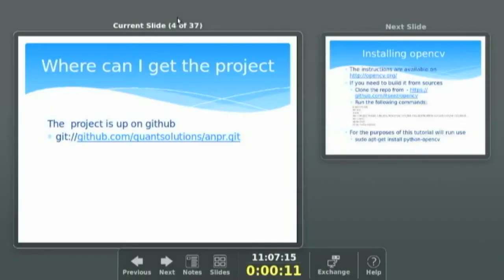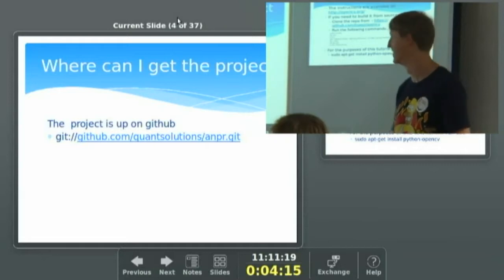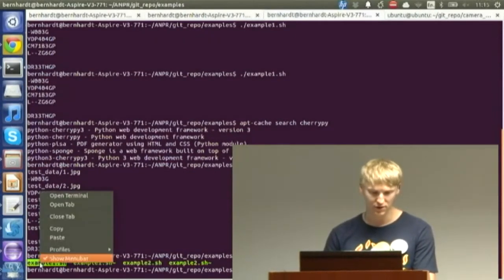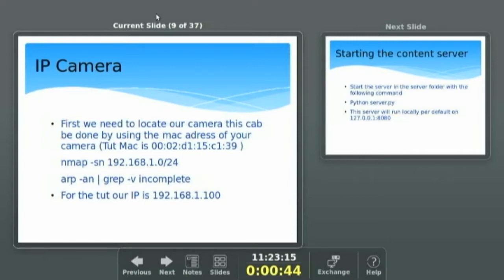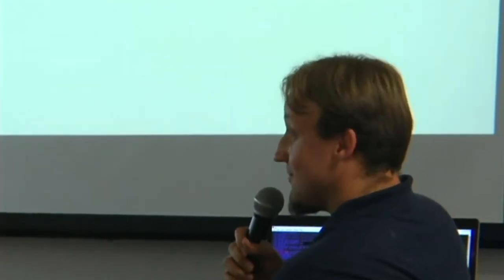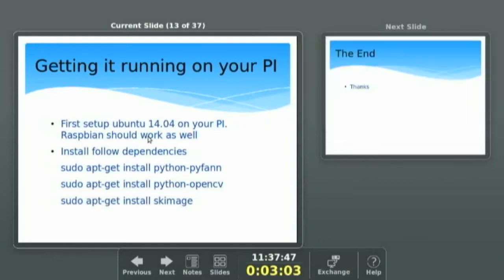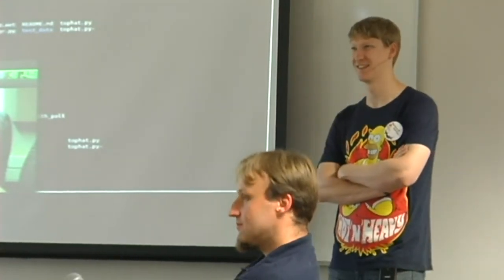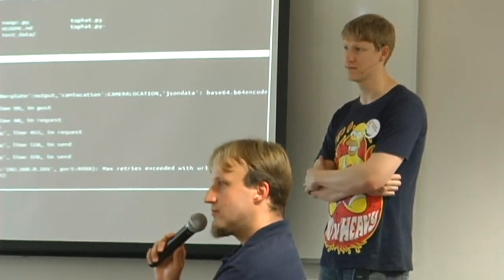Community Security - ANPR (Automated Number Plate Recognition) on your Pi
Bernhardt Garlipp
Bernhardt Garlipp The talk will be a introductory tutorial showing how to get an ANPR (Automated Number Plate Recognition) system, which was developed for community security, up and running on your Raspberry Pi. This will provide a comfortable starting point for any security-prone person to start monitoring the vehicles entering and leaving their community. The target audience for this tutorial will be attendees who are interested in using single board computers (Raspberry Pi2) as a security measure in their community. The technical level of the tutorial will be suitable for beginners / intermediate level. The tutorial will consist of the following: * Quick overview of project * Installing OpenCV * Installing ANPR framework * Connecting the IP cameras * Configuring the ANPR (training) * Retrieving data